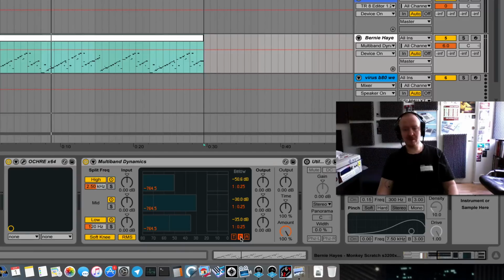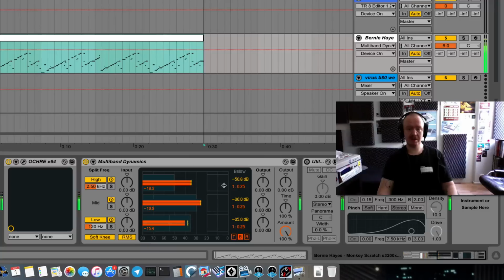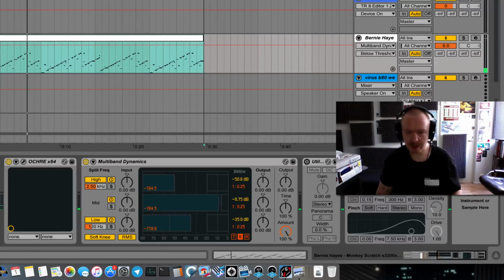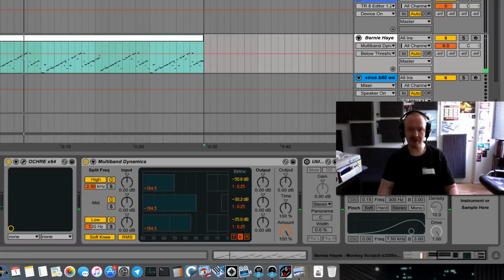Ableton Live gating with multiband dynamics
Janne Hatula aka Fanu showing Ableton Live 9 multiband gating technique using Multiband Dynamics plugin of Live 9.